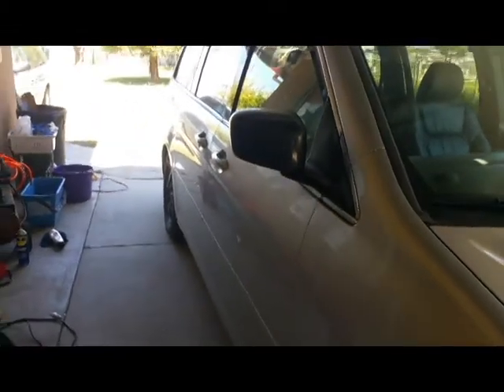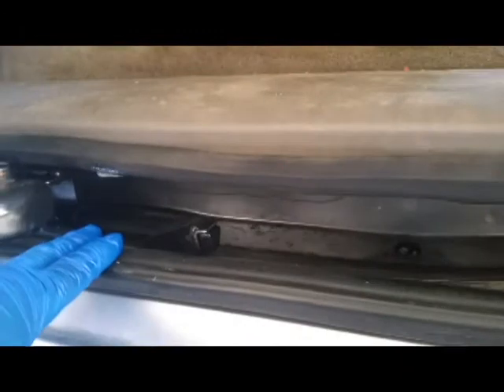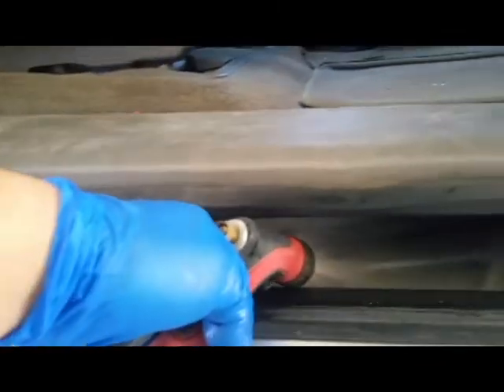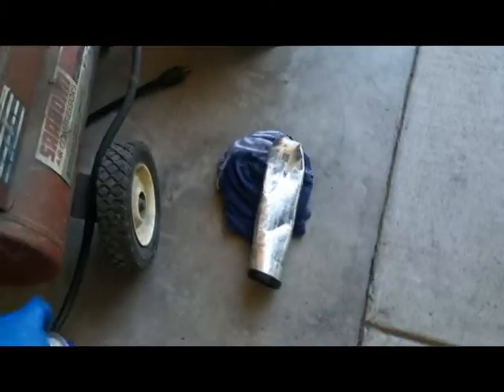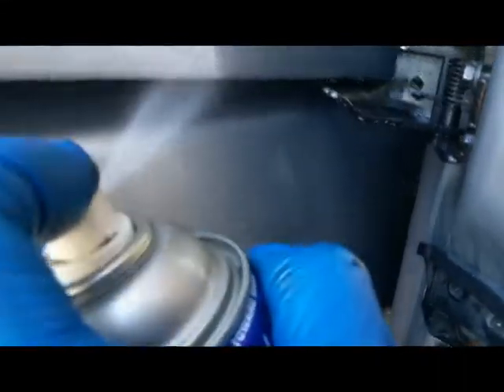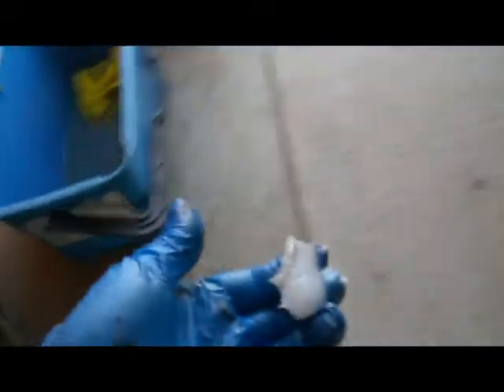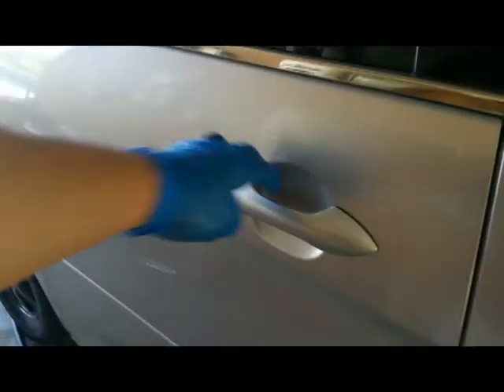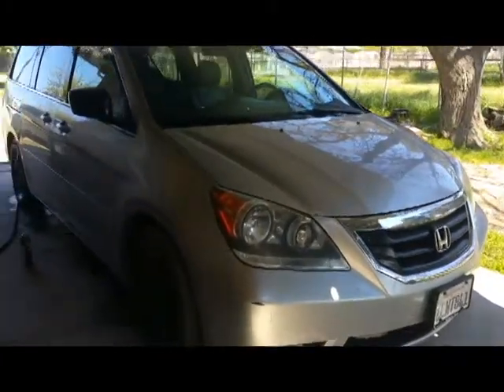How to: Lubricating your sliding doors on a 2010 Honda Odyssey